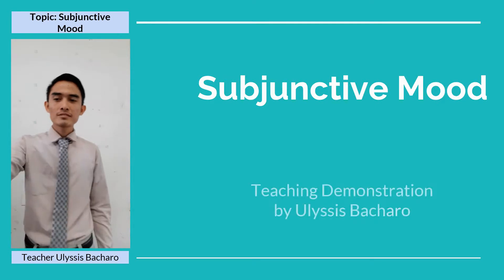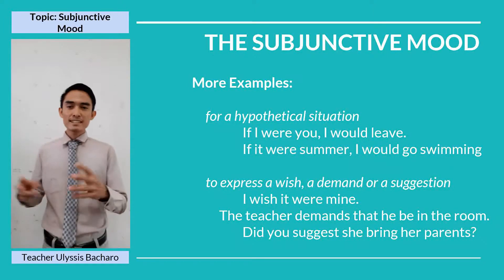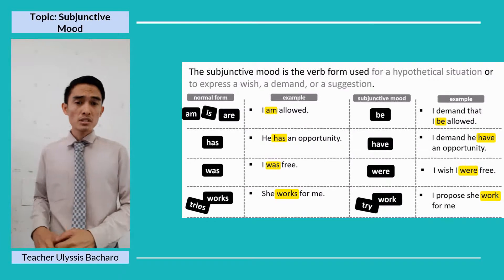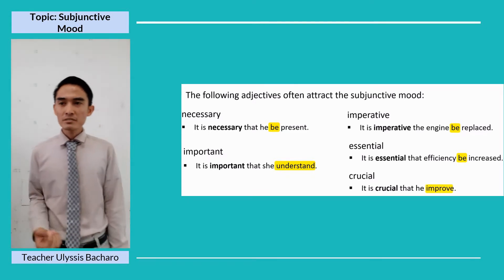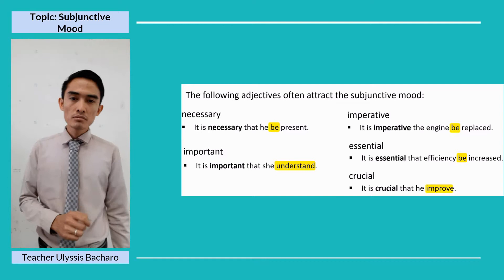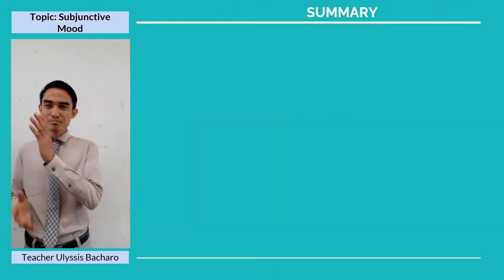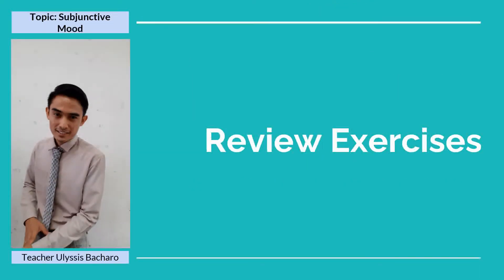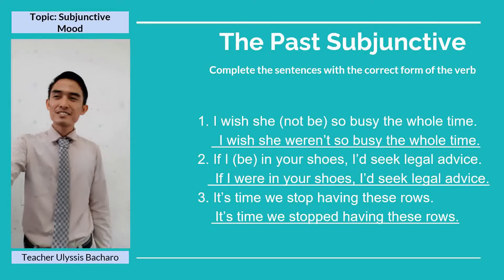The Subjunctive Mood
The subjunctive mood is the verb form used to explore a hypothetical situation (e.g., If I were you) or to express a wish, a demand, or a suggestion (e.g., I demand he be present).